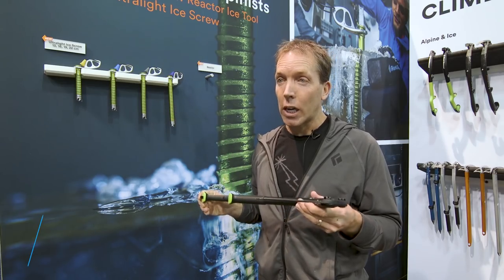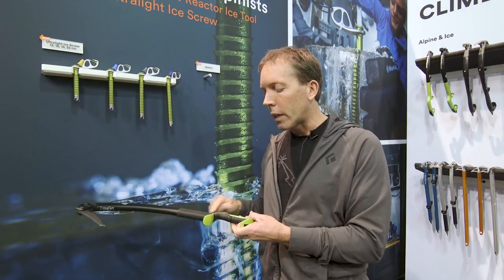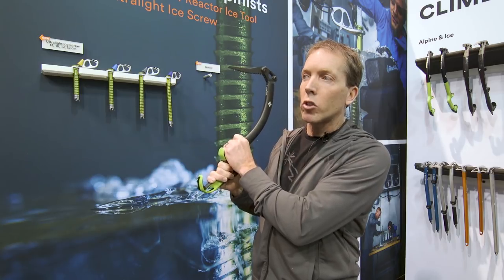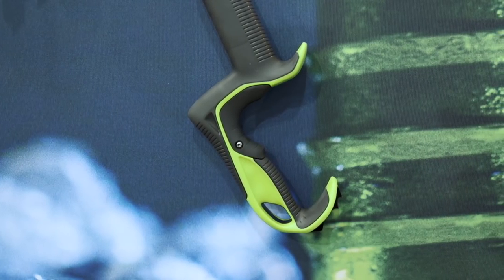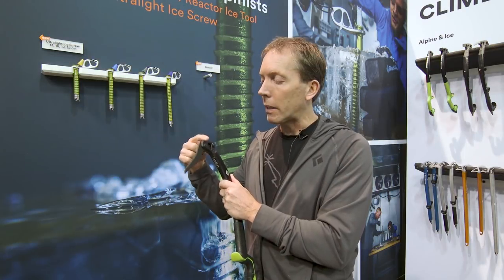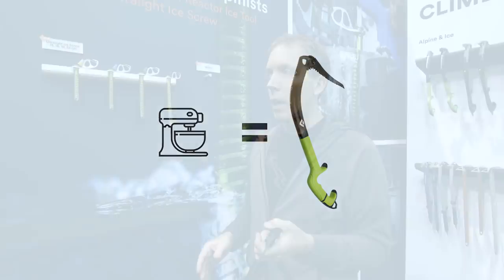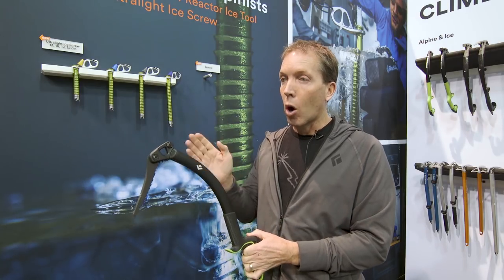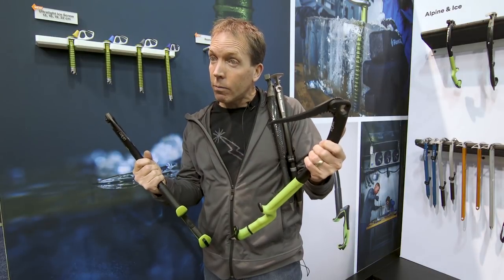Black Diamond Reactor Ice Tools 2018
Black Diamond releases their latest ice tool, the Reactor. The Reactor sits between the Black Diamond Cobra and Fuel ice tools as an offset ice climbing oriented tool, which is bound to be compared to the Petzl Nomic or Cassin / CAMP X-Dream. The tool has a dual-density lower and upper grip, similar to the Fusion and the new Petzl tools. It features a new pick designed for ice, the Natural Ice pick, which is narrower and shorter at the tip, displacing less than the previous version, the Ice pick. The Reactor can also accommodate BD's Alpine Hammer and Alpine Adze for use in more alpine terrain.
To compare all of the similar tools currently on the market, check out: